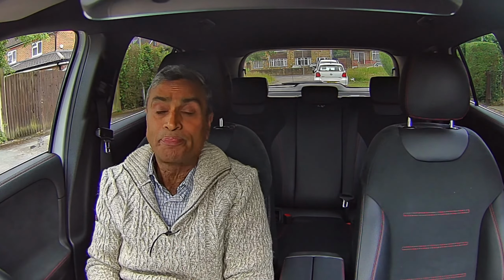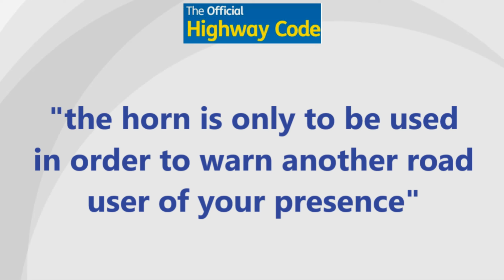How Drivers Communicate with Each Other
Hello and welcome to another video! I hope you are all well. Today, we'll be talking about how drivers communicate with other road users. But first, a big thank you to all our subscribers—your support makes these videos possible! Let's get started!

How do you let other road users know your intentions? Most of us think of indicators, and you would be correct. Indicators let others know when you intend to turn or pull up on either side. However, communication on the road goes beyond just indicators.

In this video, we will explore various methods drivers use to communicate, including:

Indicators: Essential for signaling turns or lane changes. Remember, indicating doesn't give you the right of way. Always check your mirrors to be aware of other road users.

Reverse Lights: Often overlooked as signals, reverse lights indicate your intention to reverse. Engage reverse gear before looking around to alert approaching drivers.

Brake Lights: These automatically signal when you touch the brake pedal, warning drivers behind you to slow down.

Horn: According to the Highway Code, the horn should only be used to warn others of your presence, not out of aggression or for non-driving purposes.

Flashing Headlights: Used to signal thanks, give way, or warn of hazards. Remember, headlights should only be flashed to inform others of your presence.

Hazard Warning Lights: Used when your vehicle is stationary and obstructing traffic, or on motorways to warn of obstructions ahead.

Vehicle Position: The position of your vehicle can indicate your intentions, such as giving way or preparing to move off, even without indicators.

Join us as we delve into each of these methods, enabling you to communicate effectively and drive safely.

00:00 Introduction
00:40 Types of Signals used when driving
02:05 Use of Signals/Indicators
03:55 Reverse Lights as a Signal when driving
05:03 Brake Lights as a Signal when driving
06:10 Using the Horn when driving
07:11 What does flashing headlights maen?
08:39 When to use Hazard Warning Lights
09:40 Position of Vehicle as a Signal